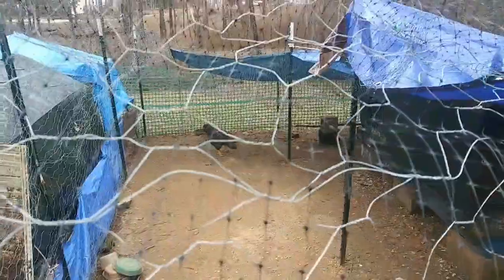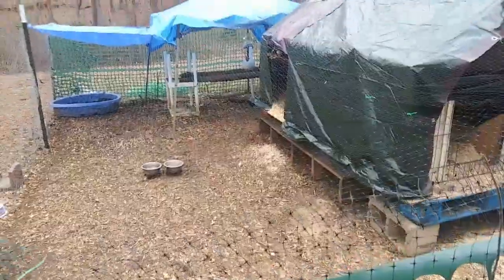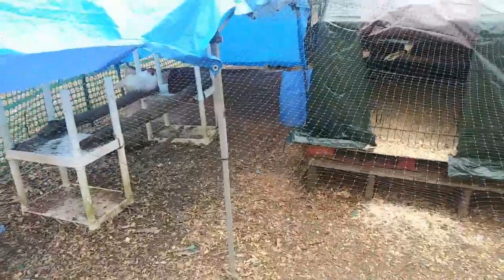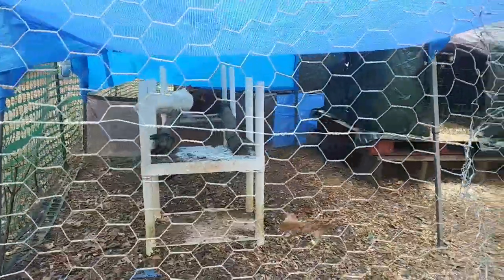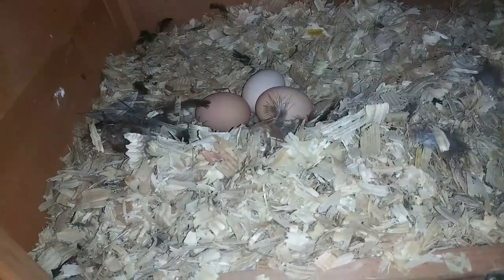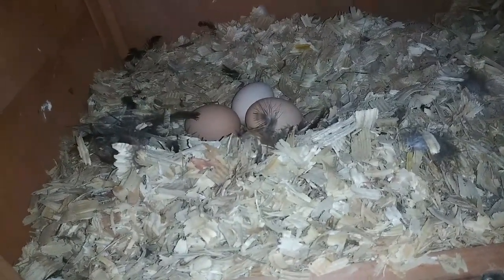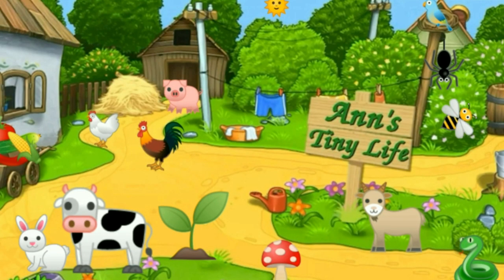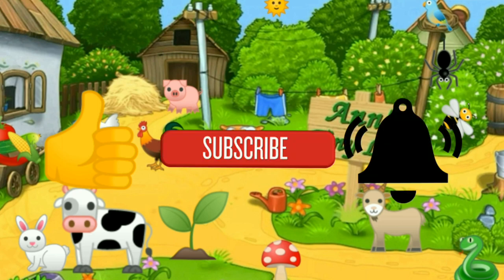I Had to LET THEM OUT! - Ann's Tiny Life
Felt like I needed to scramble to get things done before the projected snow storm, so I covered the chicken and rooster yards. The chicken's sounds of distress freaked me out so I had to do something.  Still more works needs to be done.